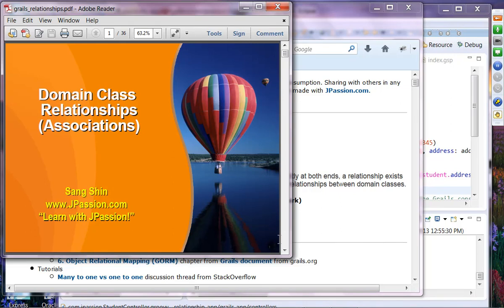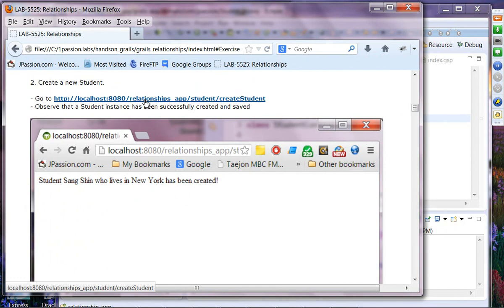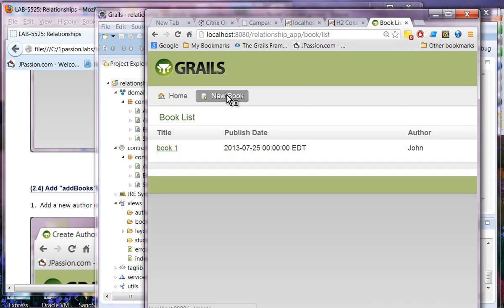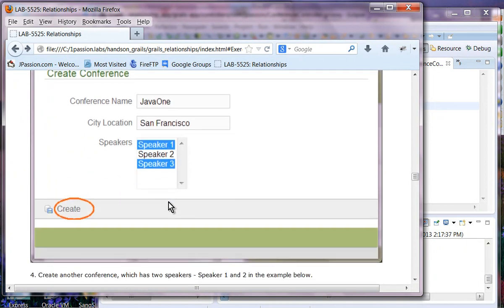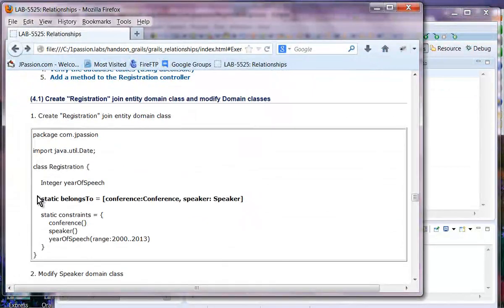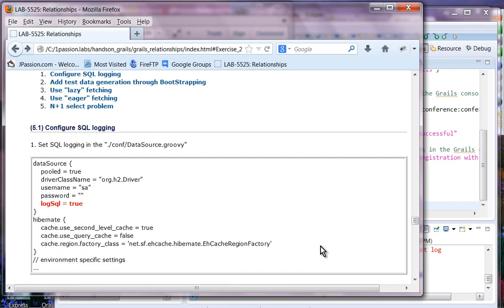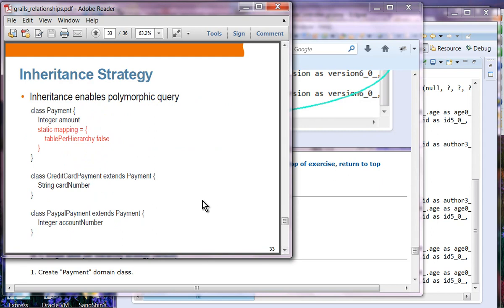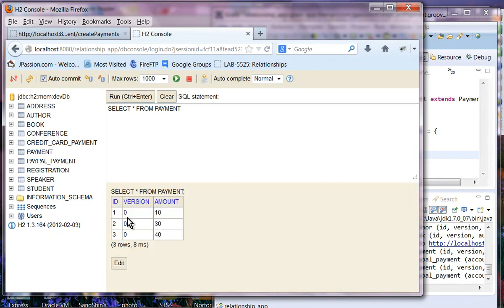Grails Domain Class Relationships